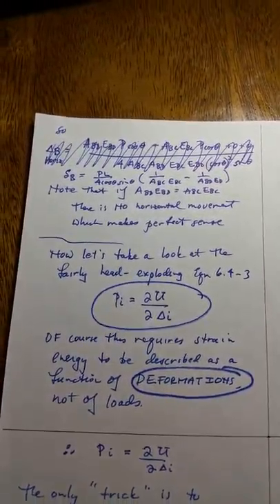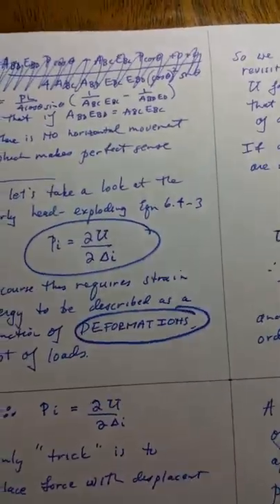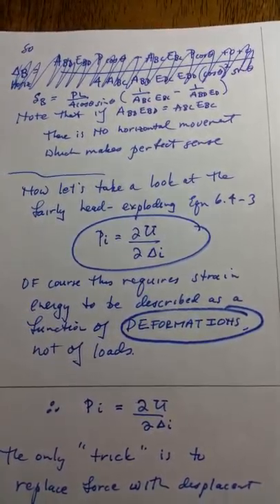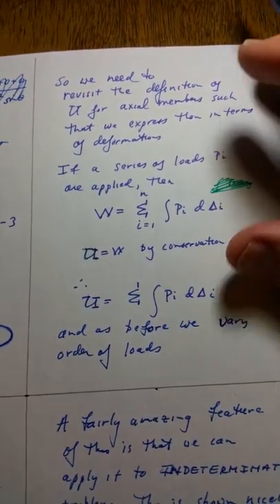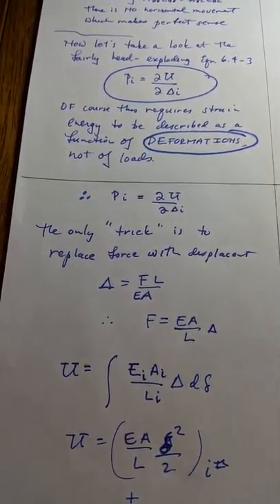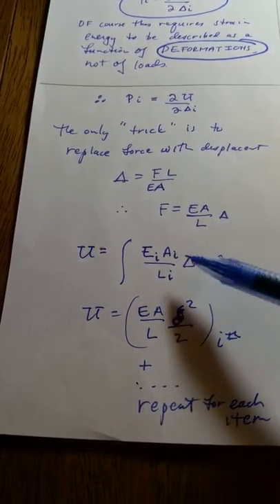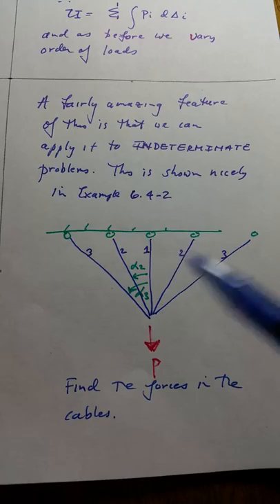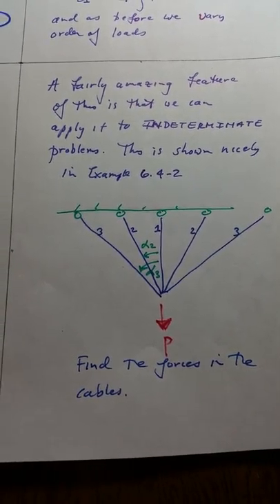Lesson 8 part 2